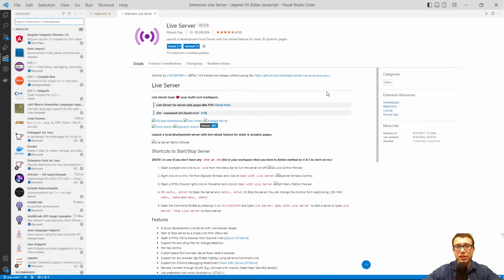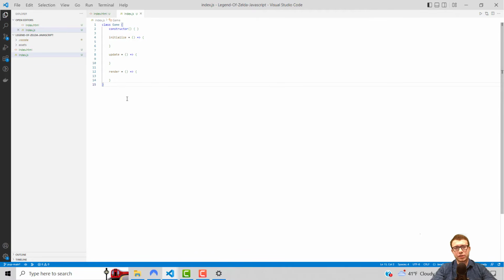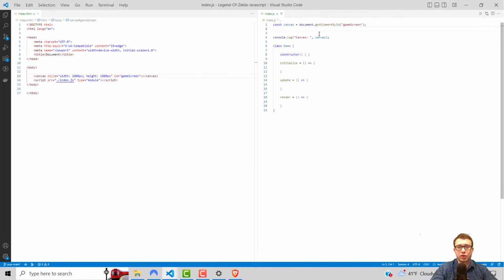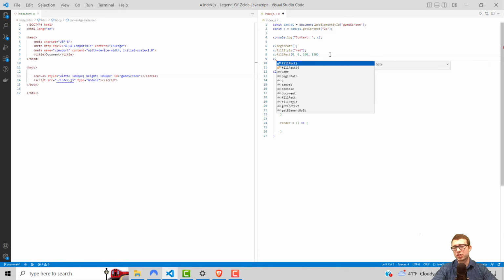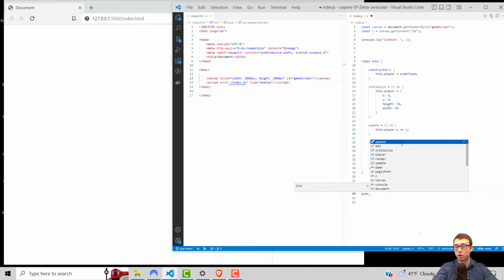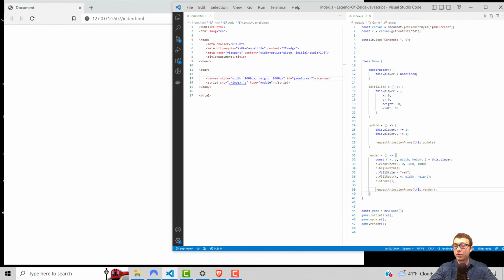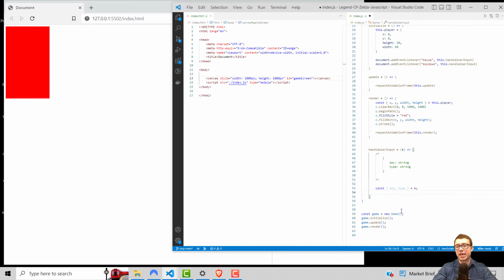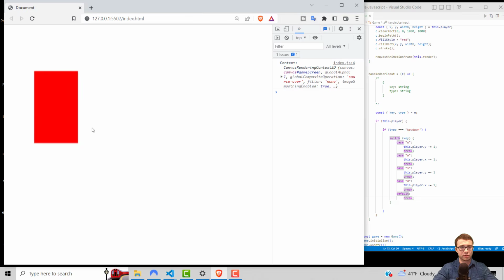How to Code The Legend Of Zelda in Javascript FROM SCRATCH! Part 1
Timestamps:
Introduction: 00:00
VSC & Live Extension: 02:47
Let's Get Down To It: 03:54
Our First Rendered Object: 10:06
Moving our Square: 15:45

The video series is long, so if you get lost you can find the code for each chapter at the following link. Please pull down the "start" folder to begin with the correct assets and folder structure

The following concepts you will learn include, but are not limited to:
~ ECS (Entity-Component-System) Design & Implementation
~ Javascript Context
~ 2D Sprite Animation
~ Debug System Design
~ Enemy Artificial Intelligence
~ Data Structures & Algorithms
~ Inventory Design Pattern
~ And More!

You and I will be coding out the beginning of The Legend Of Zelda to learn the above concepts and implementations. We will not finish it together, but you will be able to finish it yourself, or use these techniques to create another game!

This is not a video about Javascript, but about Game Design and Principles. It is not necessary, but it is recommended that you have at least an intermediate knowledge of Javascript & The Object Oriented Paradigm (OOP) in order to get 100% out of these videos.